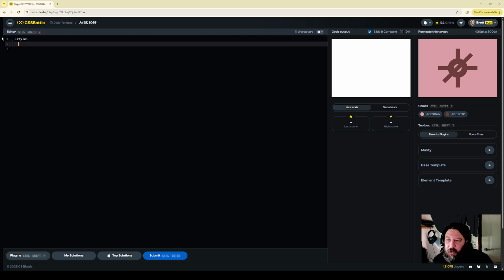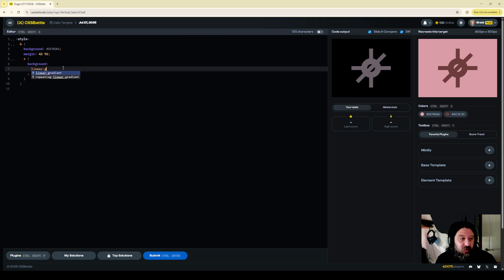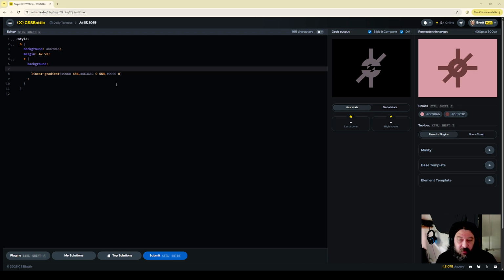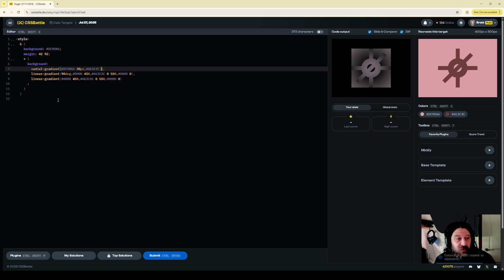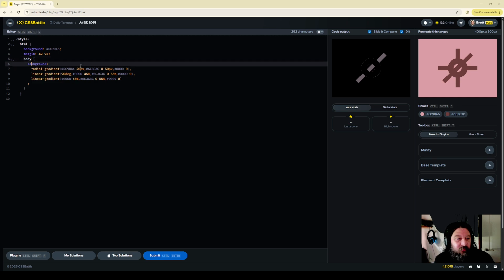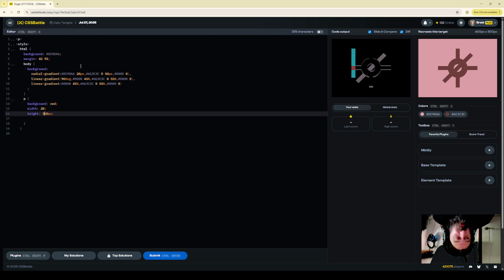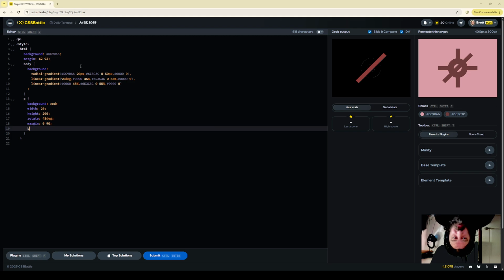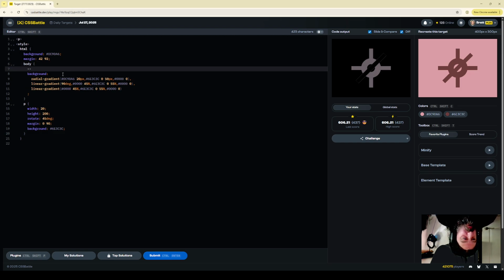CSS Battle 2025-07-27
A solution to today's CSS battle, not quite as small as I'd like, but a solution all the same :)